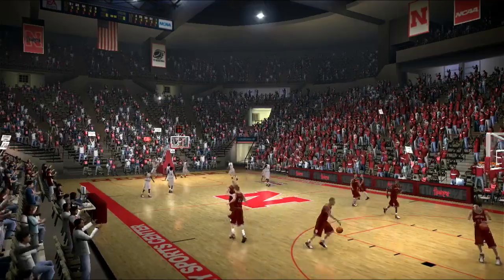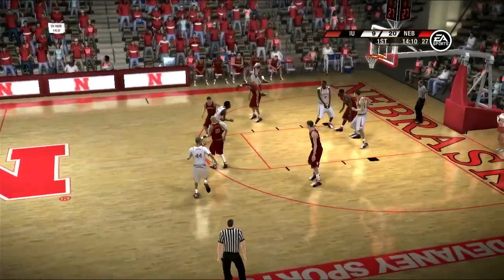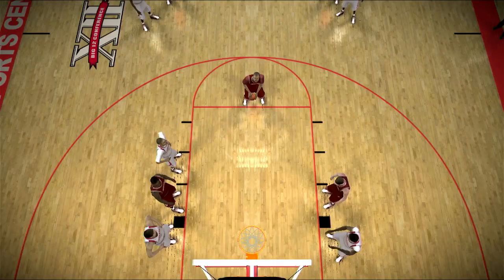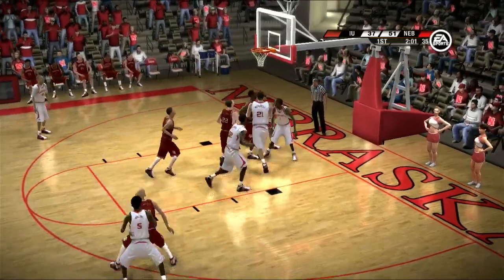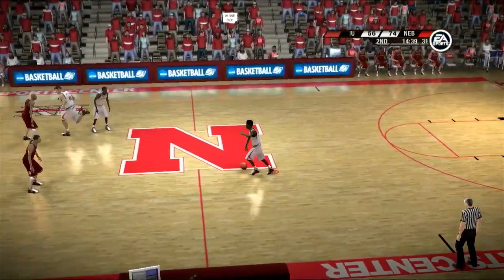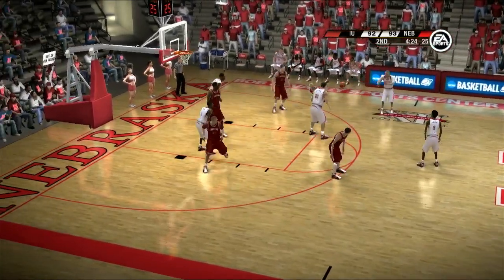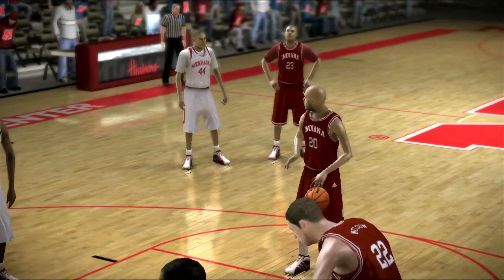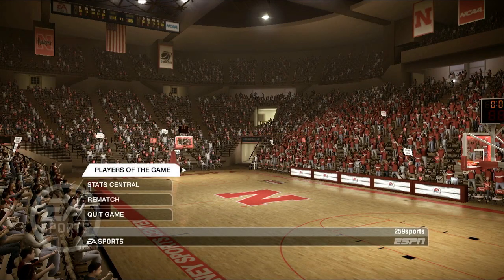2024 Big Ten Basketball Tournament Game 10 Indiana VS Nebraska